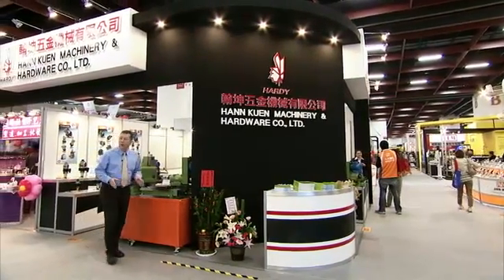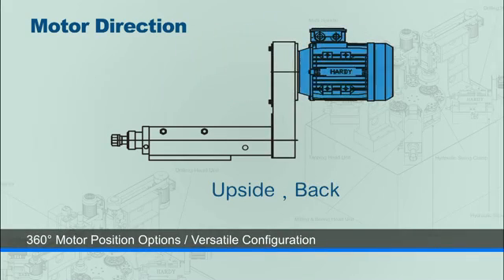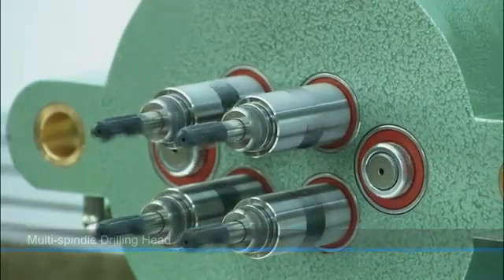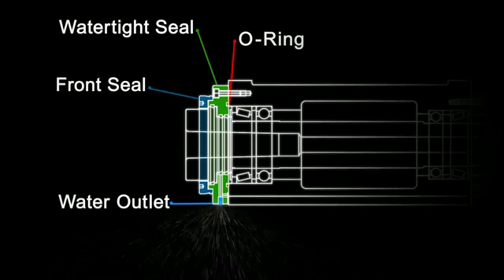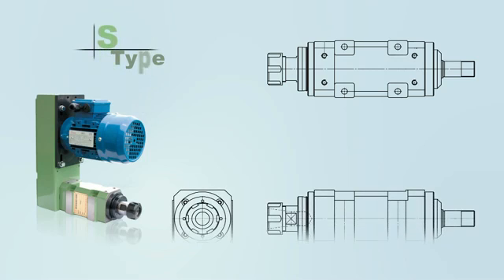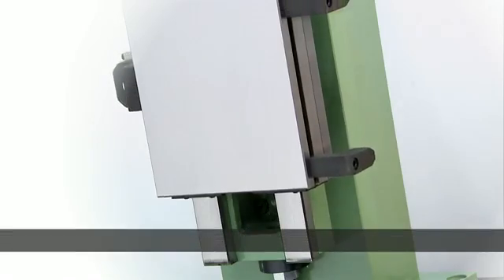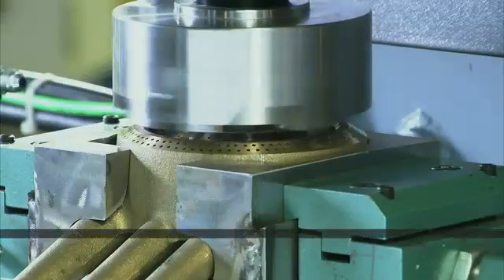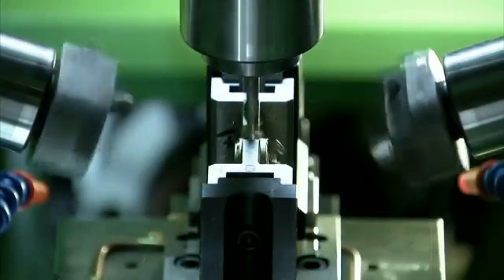翰坤主軸頭,滑台用途實例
翰坤開發生產,鑽孔、攻牙、搪銑動力頭，本體材質用FC30鑄件做成，經應力消除後再搪孔加工，心軸是由合金鋼經熱處理後研磨加工，並配上NSK or SKF品牌精密軸承組裝完成，每台都經測試最高轉速，並且溫升低於20℃內，精度保持0.005m/m內，所以適合於大量生產的重切削與精密切削，並能保持精密度與使用壽命,TEL:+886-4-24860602 Web